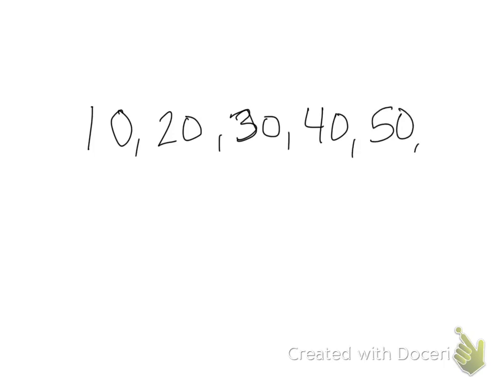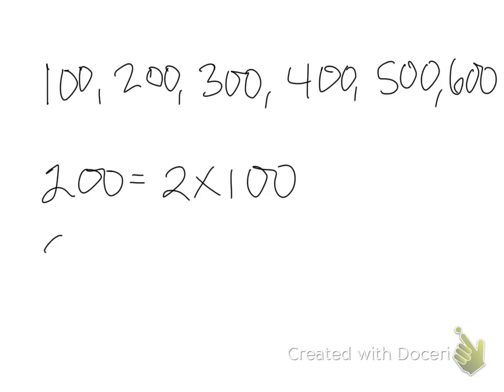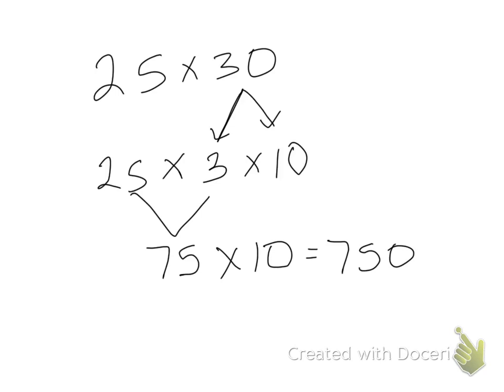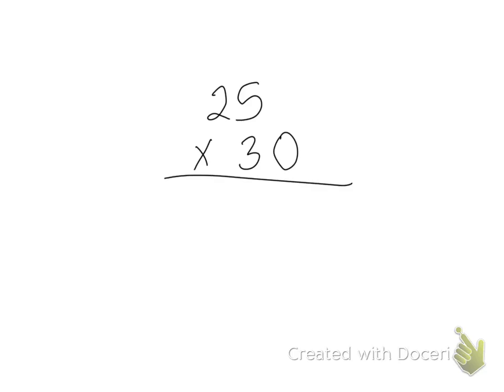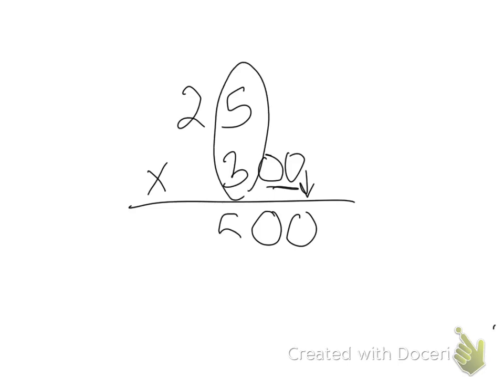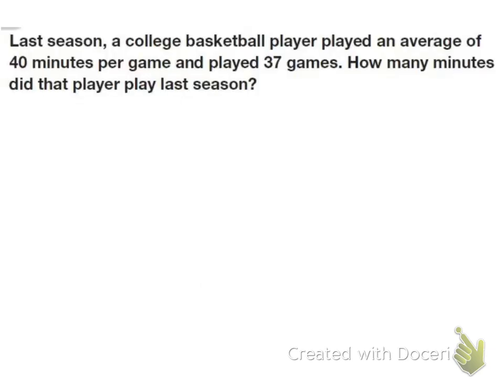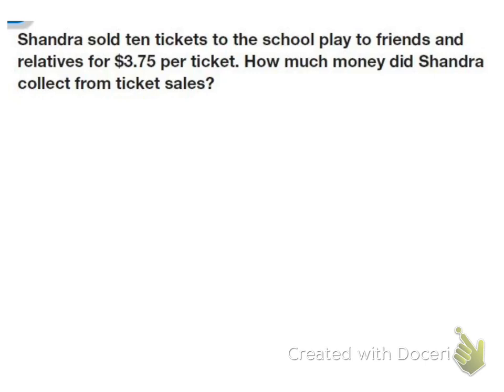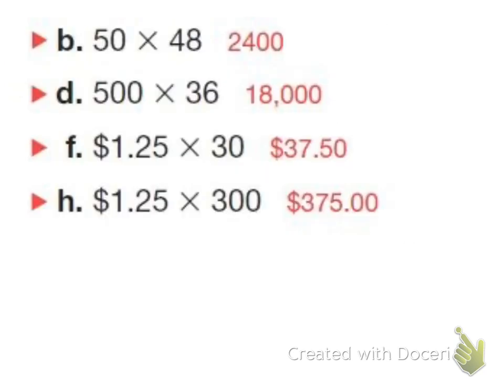Saxon Math Intermediate 5 Lesson 29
Multiplying Multiples of 10 and 100